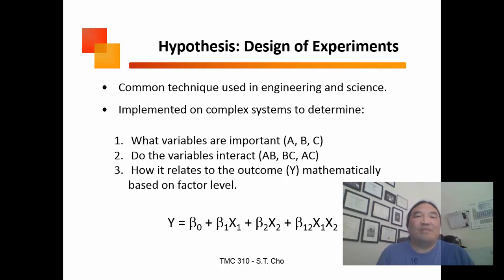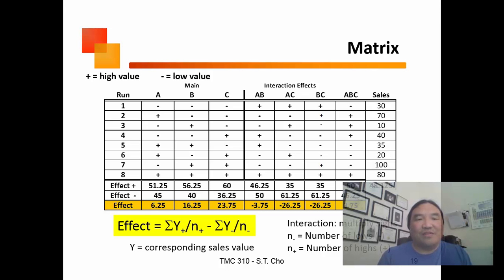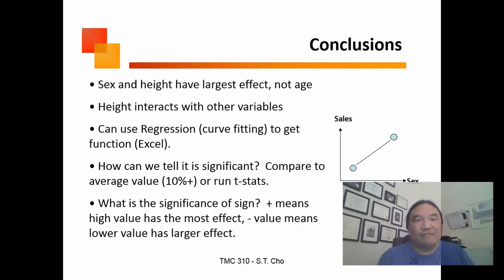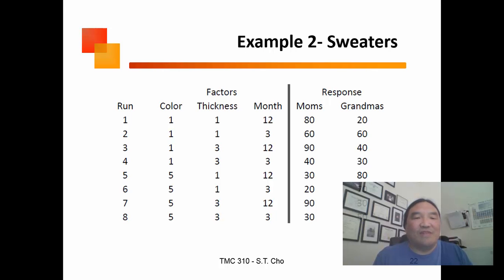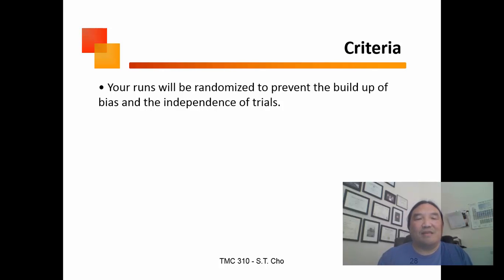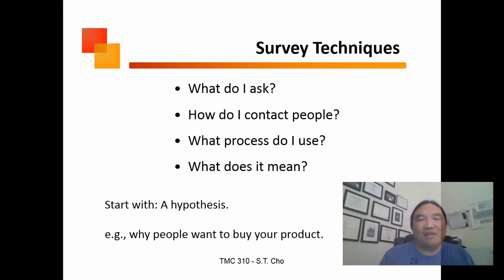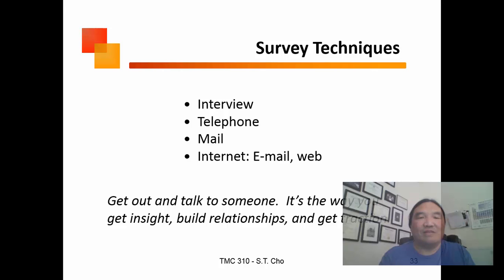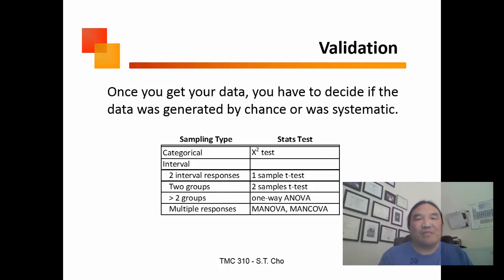Original 310Lec2 4a 2017 mid